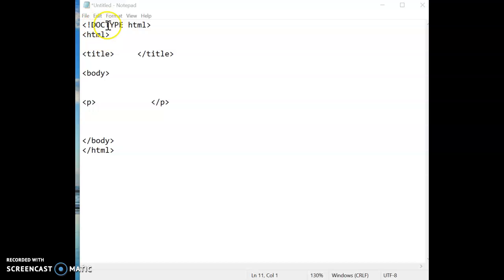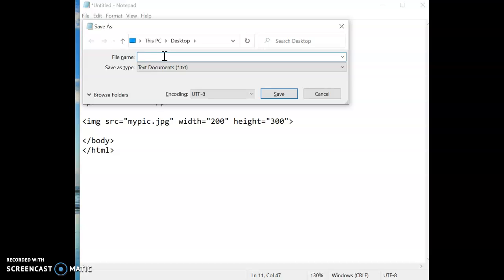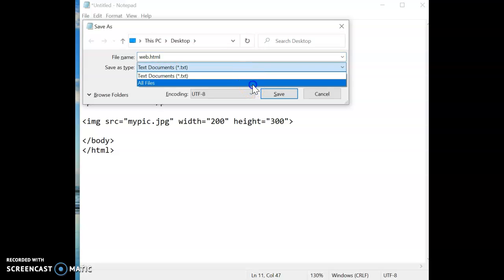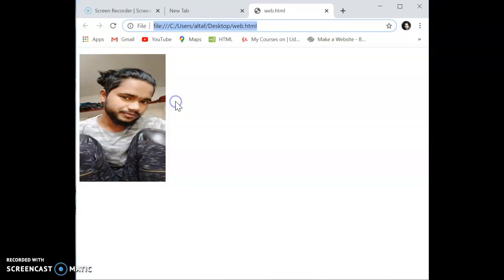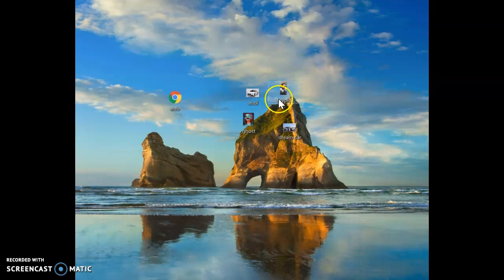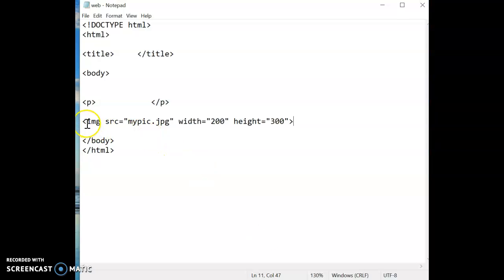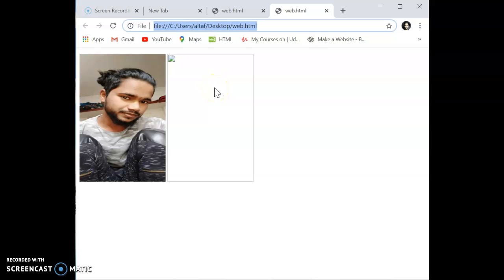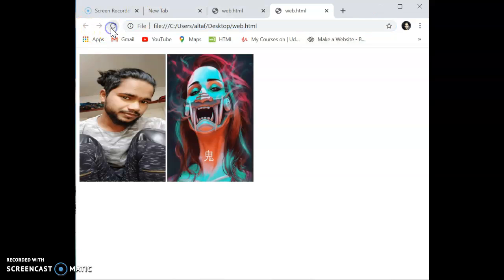How to upload photo on my website HTML PART 1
Hello everyone this my first video on HTML and my Aim is  to teach you web development step by step . And at the end of this TUTORIAL  I will sent you complete index page code .